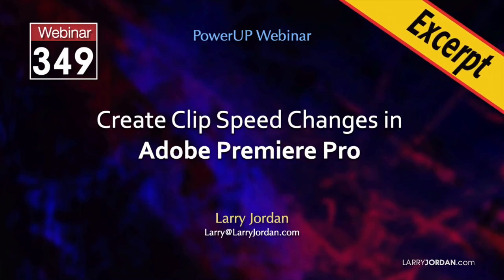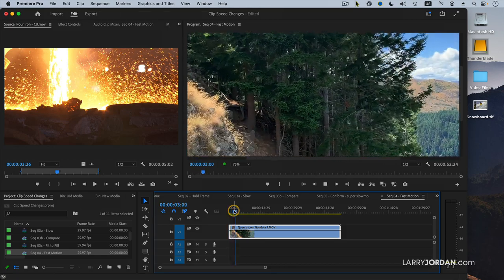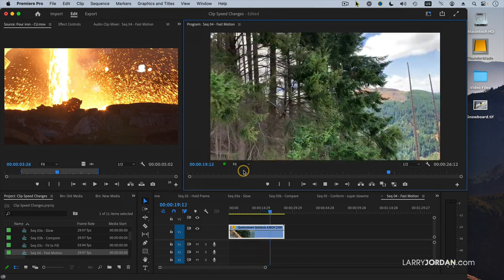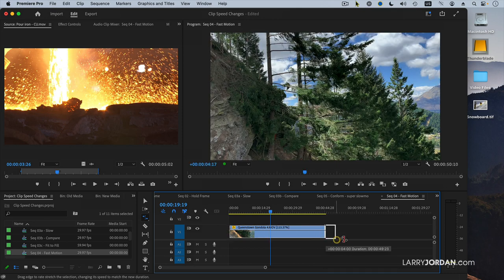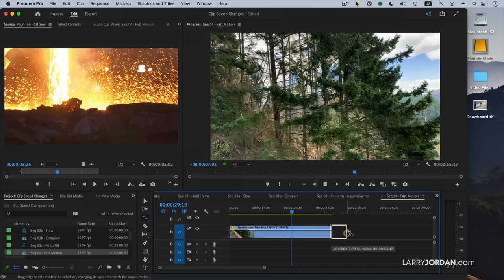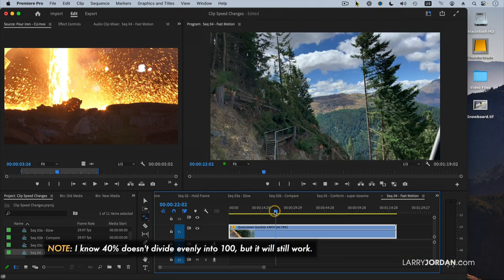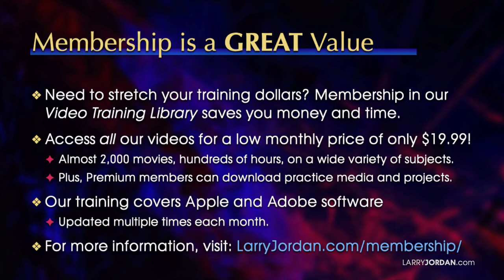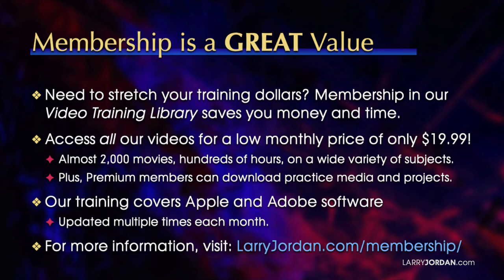Create Video Speed Changes Using the Rate Stretch Tool in Adobe Premiere Pro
"Create Video Speed Changes Using the Rate Stretch Tool in Adobe Premiere Pro" is an excerpt from a recent PowerUp webinar - "Create Clip Speed Changes in Adobe Premiere Pro" - presented by Larry Jordan.

Changing the playback speed of a clip is a fast and easy way to create an eye-catching visual effect. In this short video, Larry Jordan shows how to use the rate stretch tool to create clip speed effects on demand.